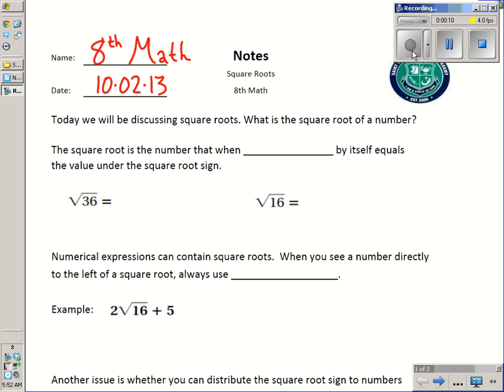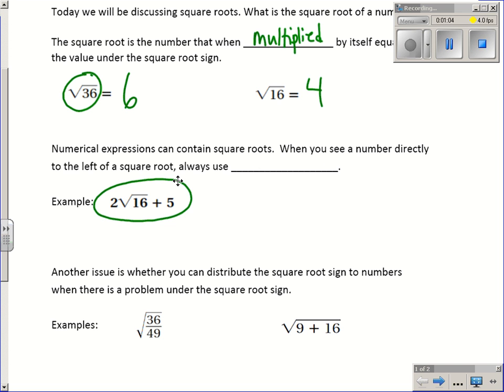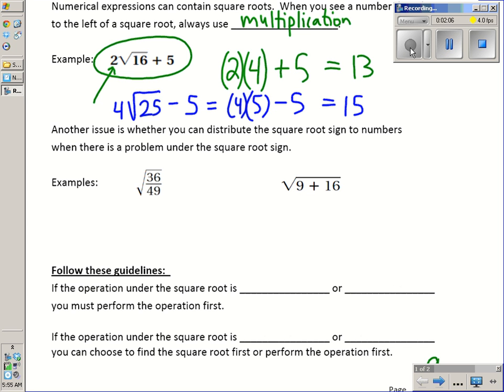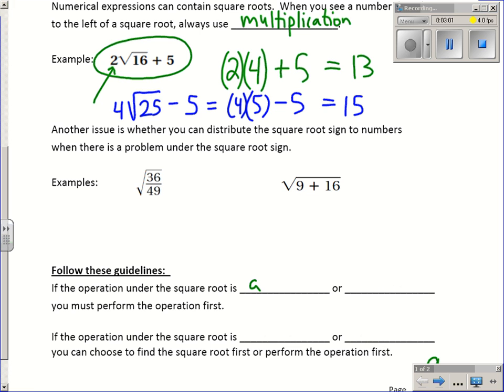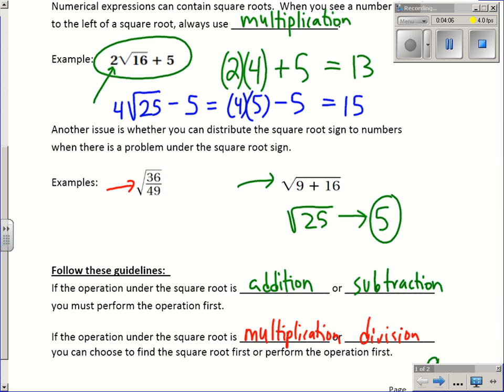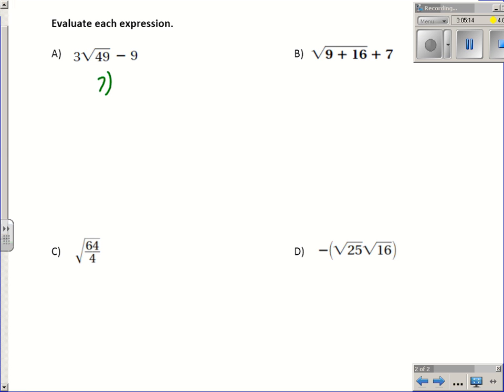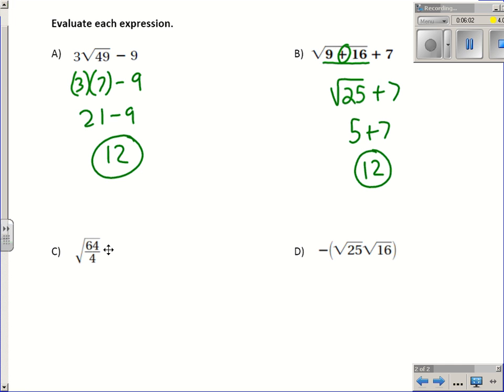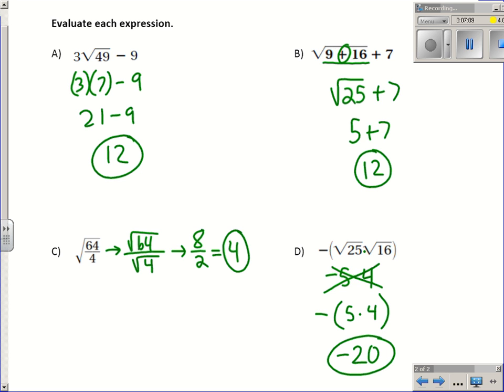Unit 2 - Lesson 6 (Square Roots)